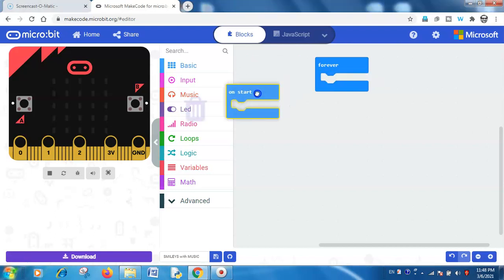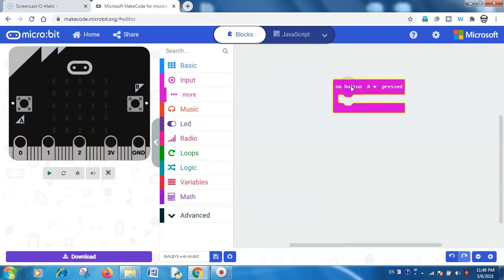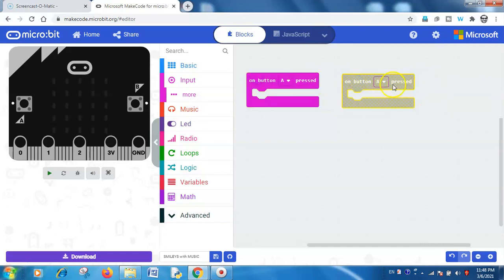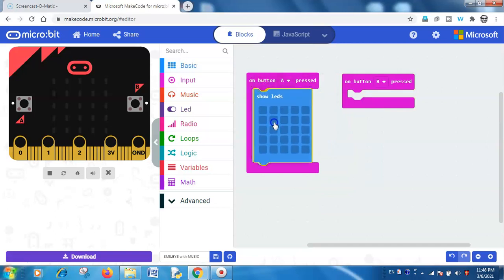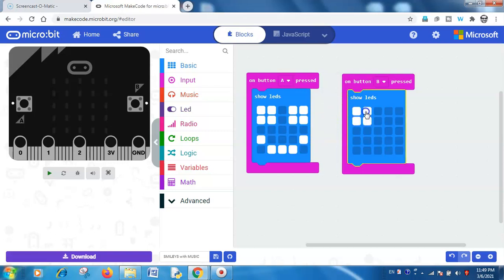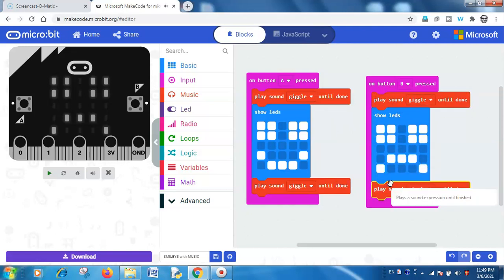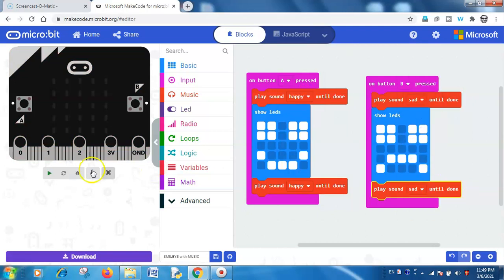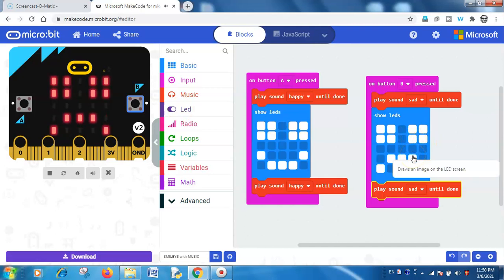Programming LED Buttons using Coding in Microsoft Micro: bit (ENGLISH)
This video Tutorials is all about programming buttons using  Microsoft Micro: bit in Make Code environment (Playing with Audio-Visuals). Basic Emojis, LED Patterns and Music have been used to demonstrate how easy coding is.